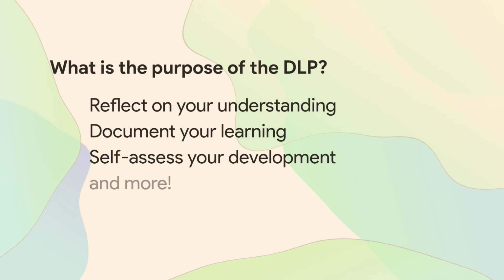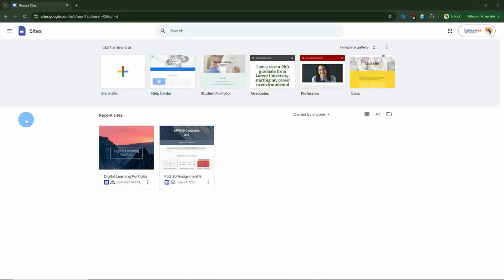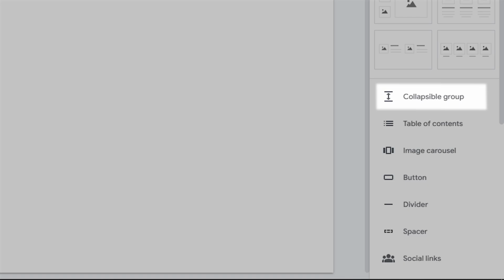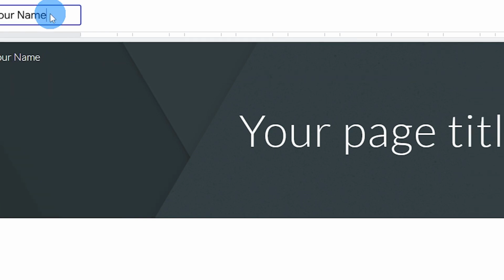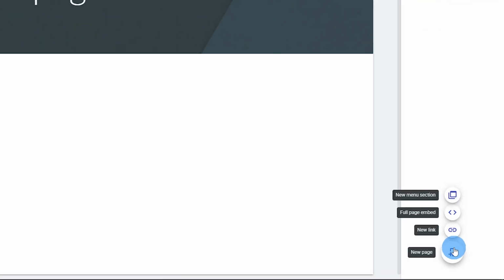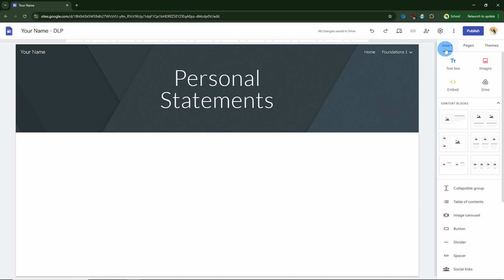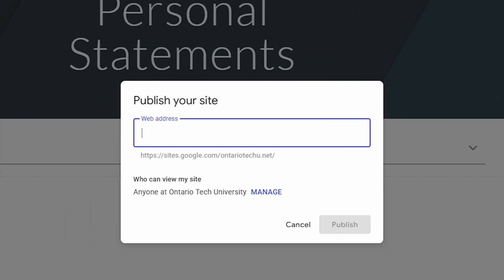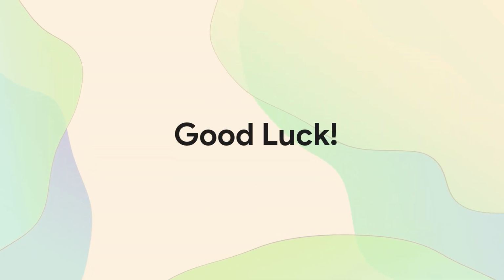Setting up your Digital Learning Portfolio (DLP)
Timestamps:

0:00 Intro
0:50 Sample 2nd year student's DLP
1:05 Navigating Google Sites
2:31 Creating the DLP sections
3:39 Sample response for DLP prompt
4:00 Publishing and sharing your DLP
4:52 Outro